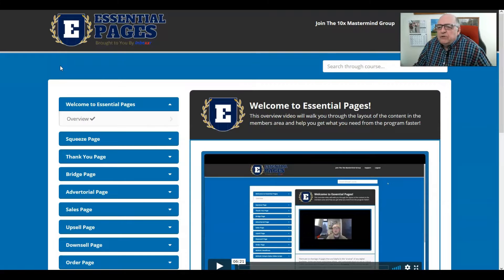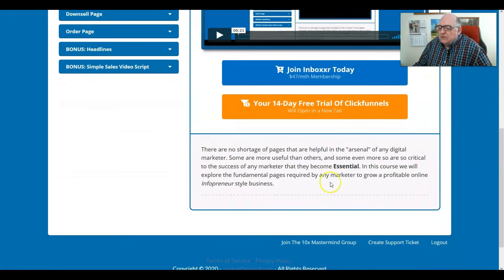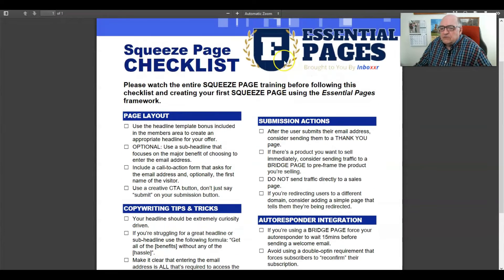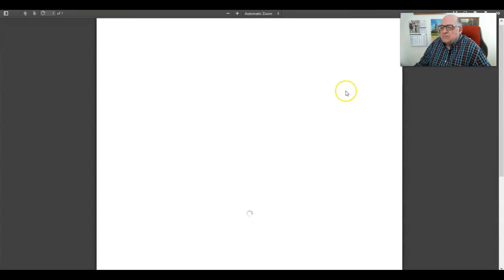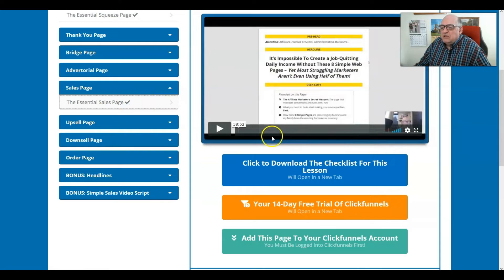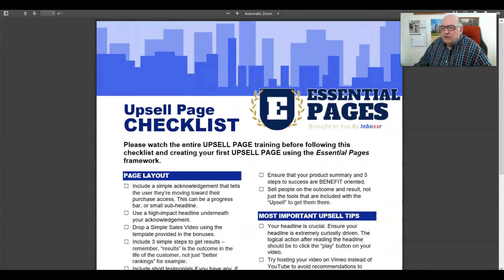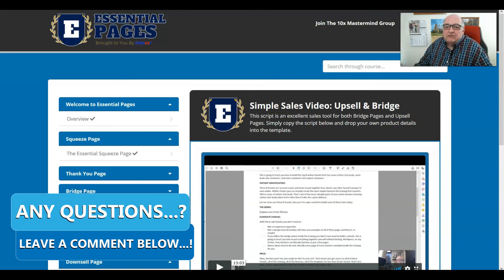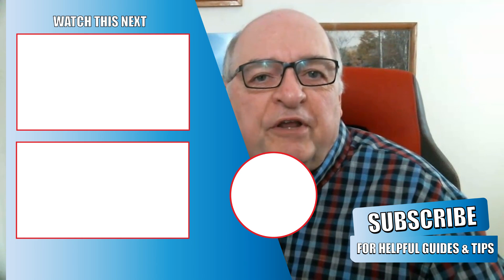JayKay Dowdall Essential Pages Review - [Rated 9 out 10 Stars]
This video is my Essential Pages Review. This is my honest review and walk-through of JayKay Dowdall's new Essential Pages product. To purchase these 8 Essential Pages To Make Money go

Perfect to help beginner-level, online business owners, with 8 top essential pages you need to use for building a profitable online business.

If you are a beginner marketer or a frustrated never been able to make money online marketer then you need to see the simple step-by-step blueprint I use to build my business.

You can get started today.

Points of interest in this video
The Squeeze Page  3:46
The Thank You Page  4:38
The Bridge Page  5:24
The Advertorial Page  6:07
The Sales Page  7:15
The Upsell Page  8:20
The Downsell Page  9:02
The Order Page  9:14
The Bonus Pages  9:32